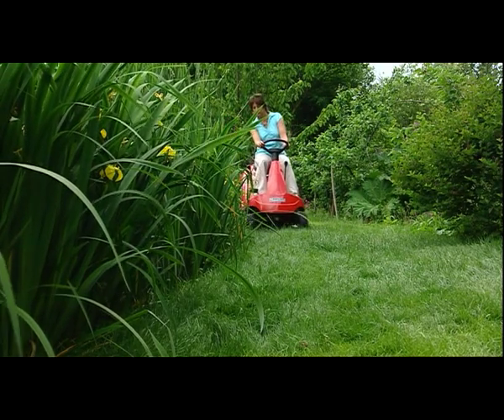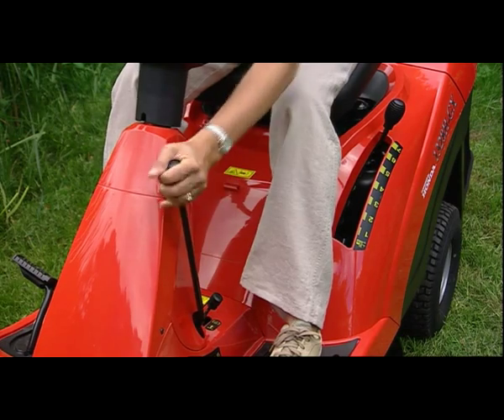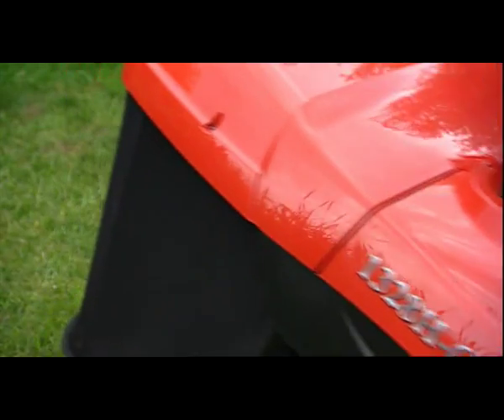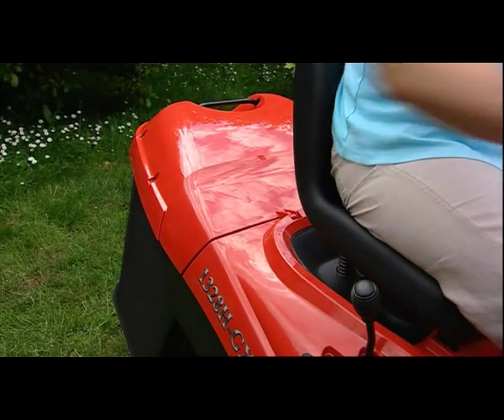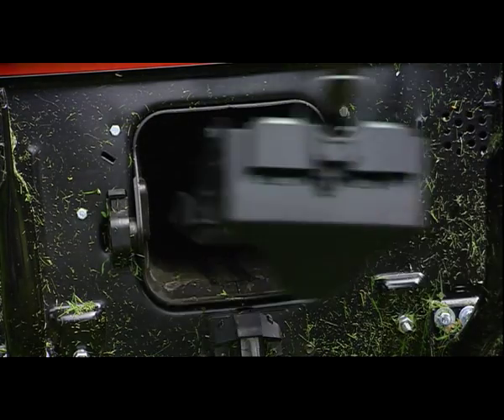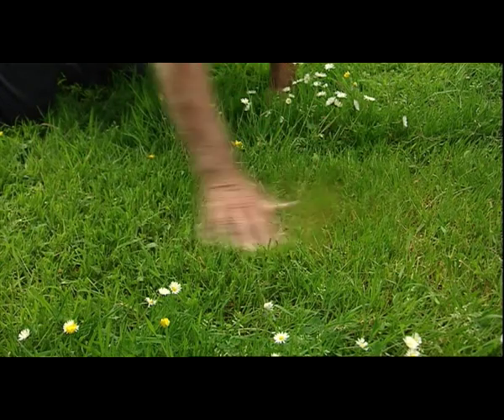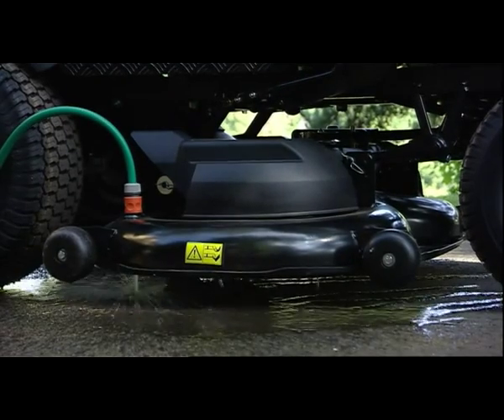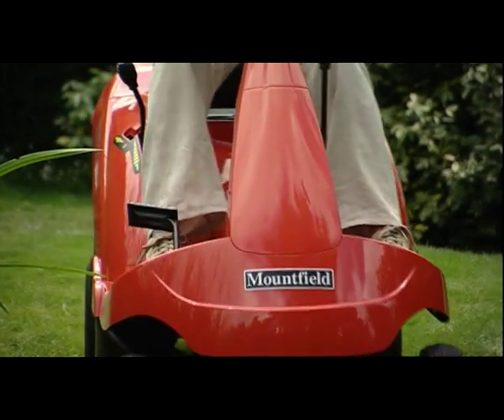Mountfield Lawn Riders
A compact riding lawn mower designed with smaller gardens in mind, these Mountfield lawn riders manoeuvre prefectly, even in the most restricted areas.